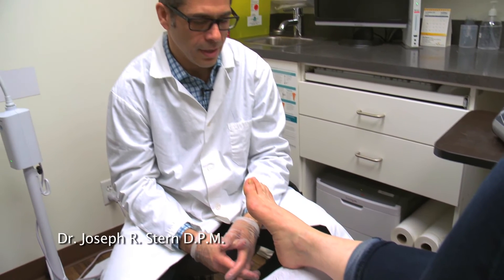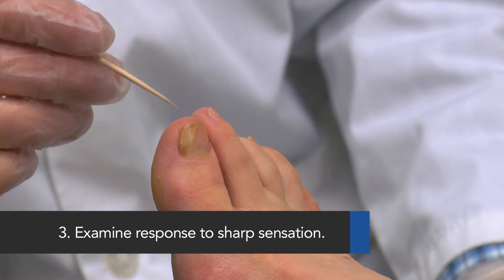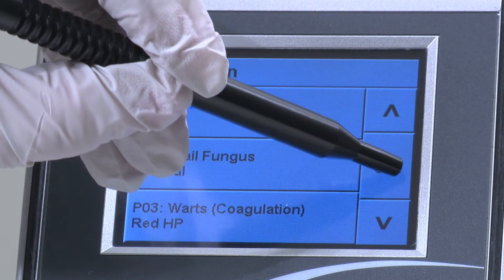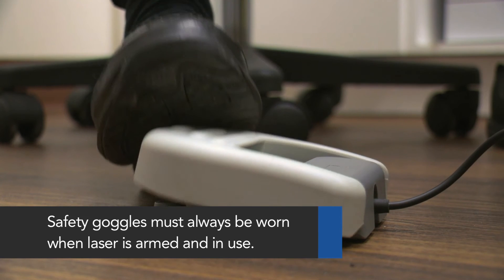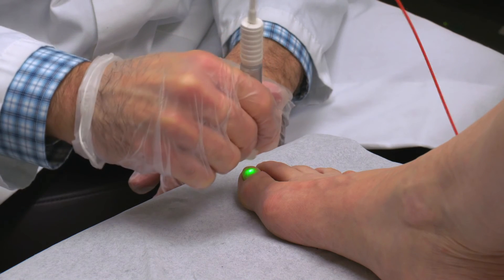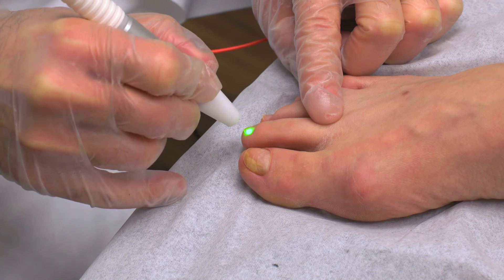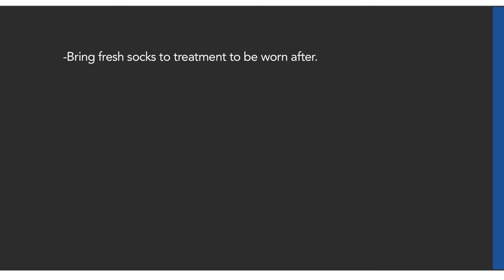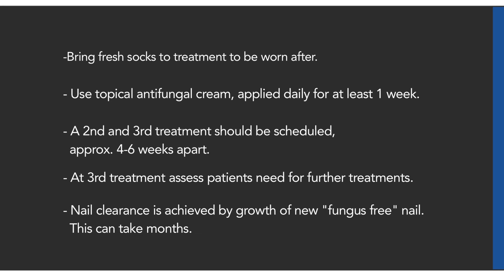Toenail Fungus (Onychomycosis) treatment using the FOX Laser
The FOX laser is the ideal tool for health care professional treating toenail fungus condition, the laser effectively handling various types of fungal infections. Our "Smart  Screening" method is able to boost success rates from the industry common 75-80% to above 90%.
The FOX laser disable and eliminate toenail fungus in 3 ways:
1.   Photoinactivation:  (cytoplasmatic membrane damage, to the fungi pathogens). The highly  focused Infrared laser beam deform the fungi cell membrane. and as a result stop its ability to spread.
2.  Heat:  (enzyme denaturing); the high energy density of the 4mm laser spot will increase the heat within the fungi cell, and damage it to the point the fungi becomes inactive.
3.  Localized white blood cells count increment:    Residual heat at the nail bed, triggers the immune system to increase white blood cells that isolate  and attack the fungi, and it's spores thus help in eradicating the pathogen.